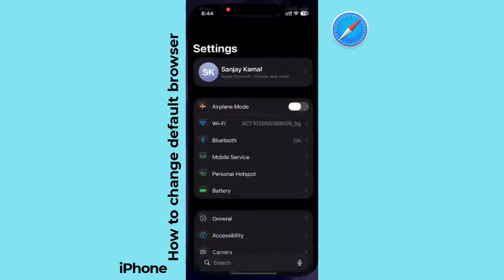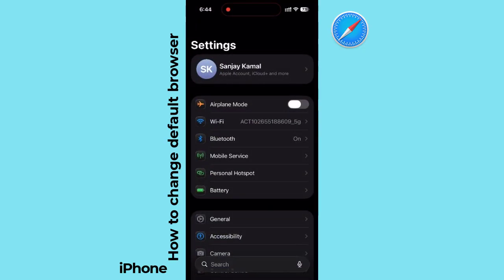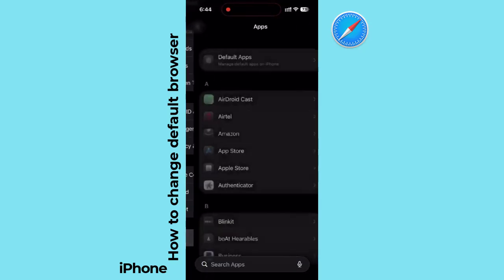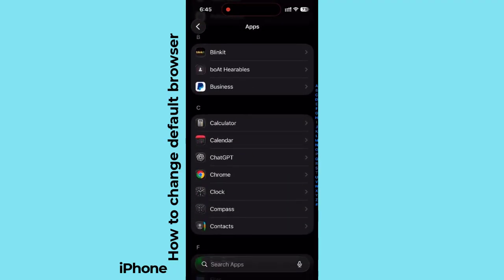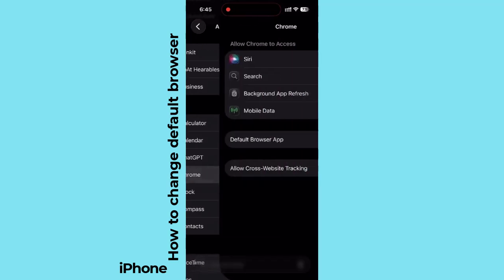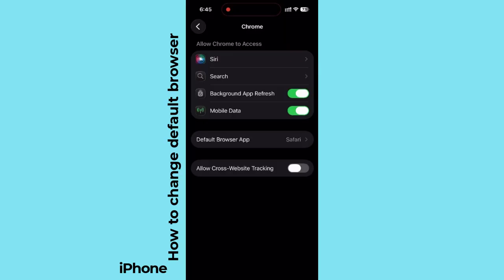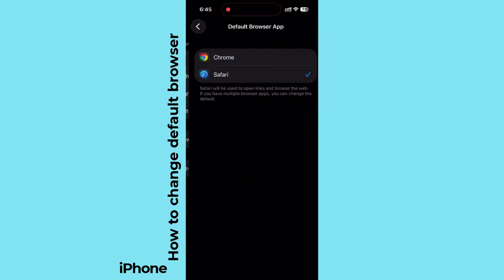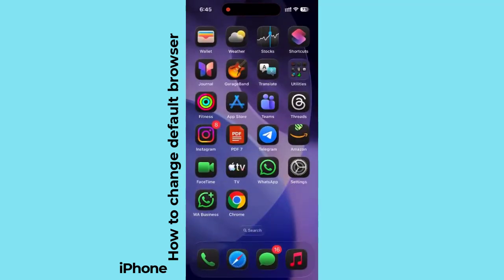How to Change Default Browser on iPhone